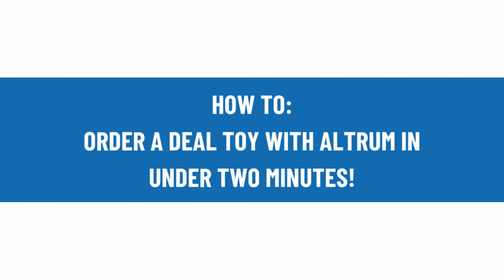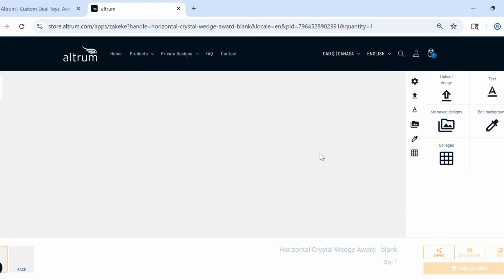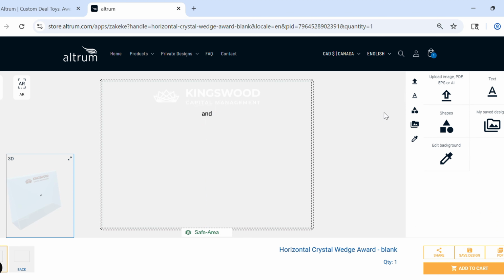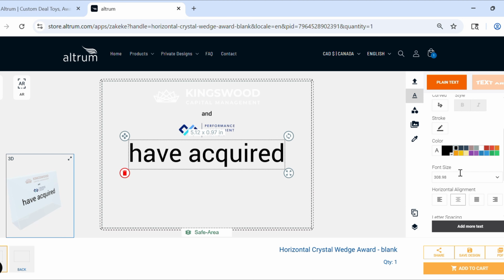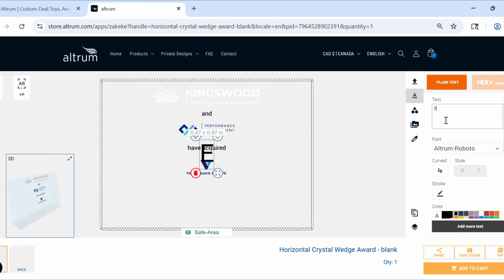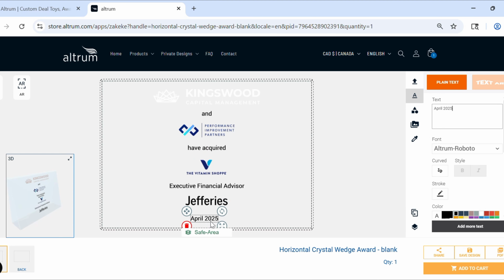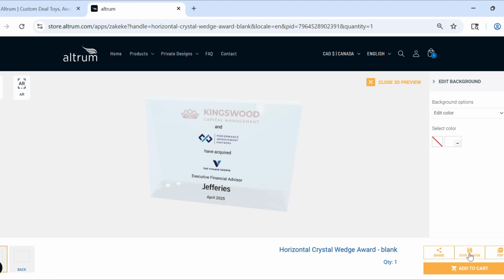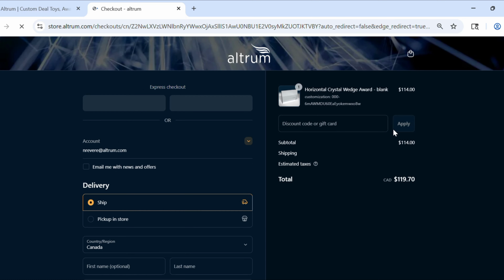How To: Order a Deal Toy Using the Online Store in Under 2 Minutes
If you're in a rush and need a deal toy fast, here is how to order a deal toy using Altrum's online store in under 2 minutes!

As long as you have your deal text and logos ready to go, you can have a deal toy designed and in your cart in no time. Check out the tutorial now!